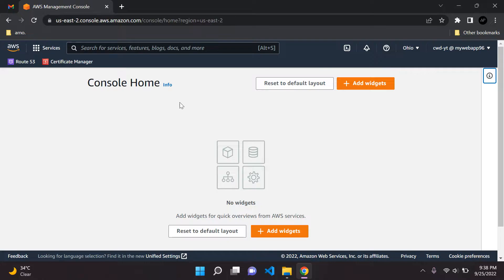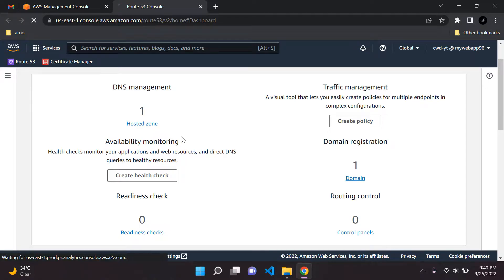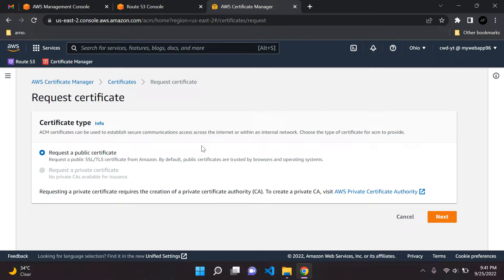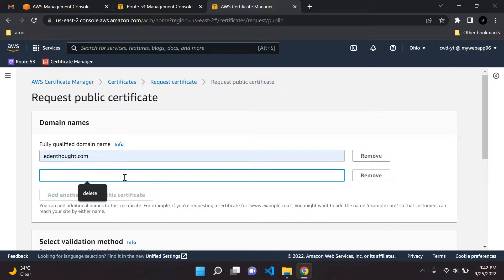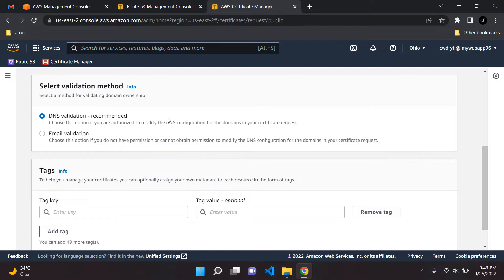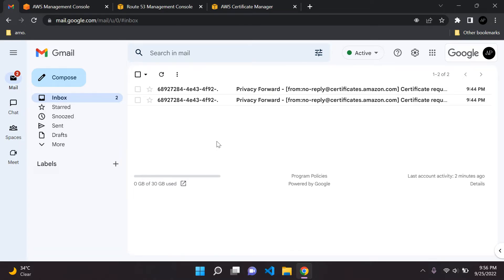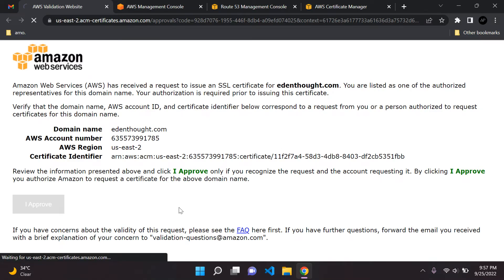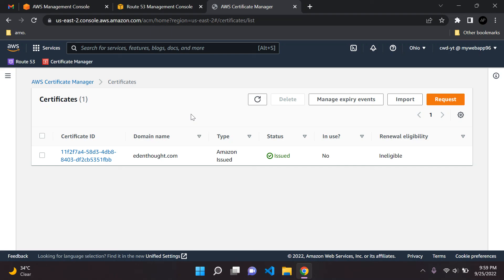Provision an SSL certificate on AWS | AWS fundamentals - Part 29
Provision an SSL certificate on AWS